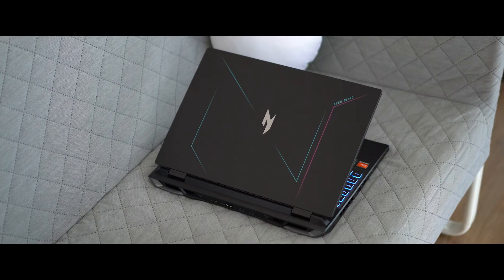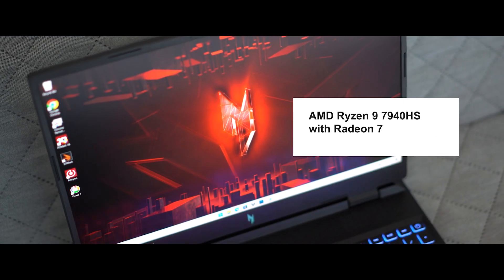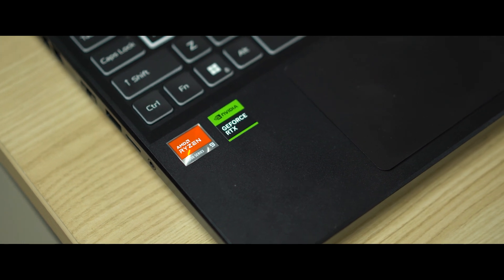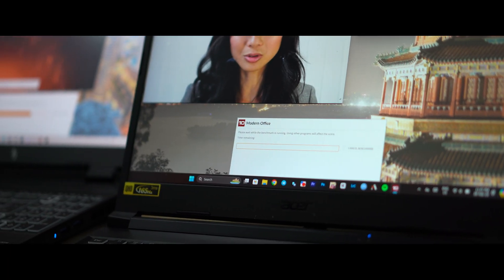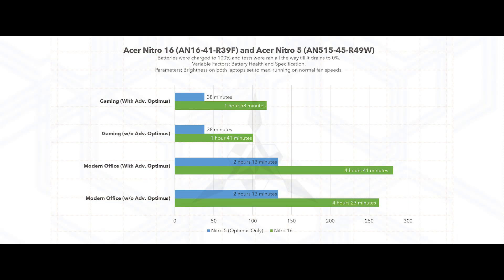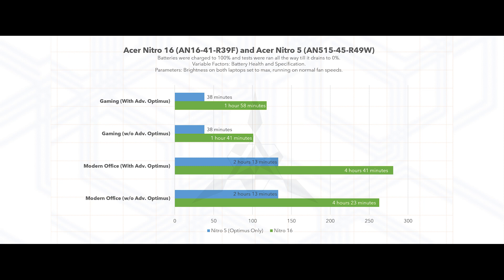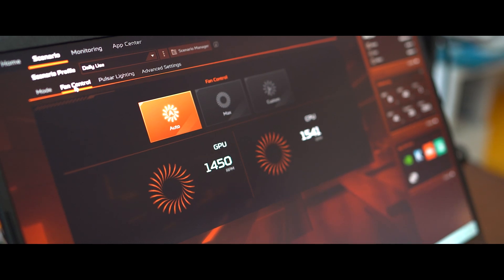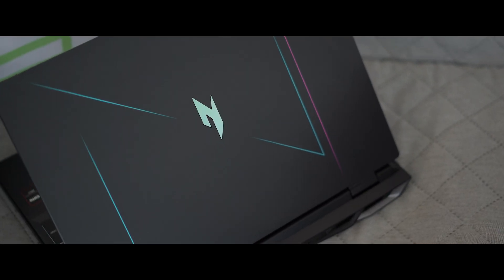Acer Nitro 16: Advanced Optimus vs Normal Optimus, Simplified!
We know NVIDIA Optimus has been around for as long as we could remember, and it's a feature that did what it could to keep your gaming laptop disconnected from chargers as long as possible. But you know, poor battery life and all that happened.

But now, we have Advanced Optimus - a feature that's said to be far better by giving the right performance and battery life. So, what we did was, with the help of Acer Malaysia, we got our hands on the latest Nitro 16 (Advanced Optimus) and compared it against our daily driver Nitro 5 (Optimus), to show how much improvements to expect and if it's really better.